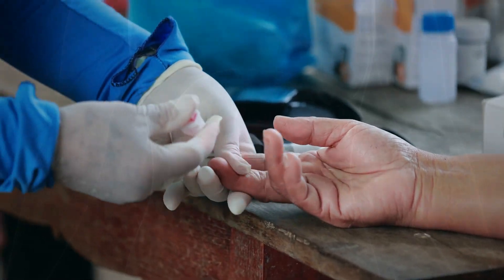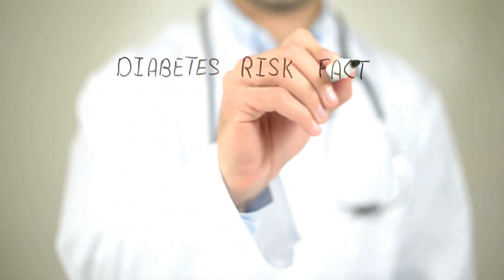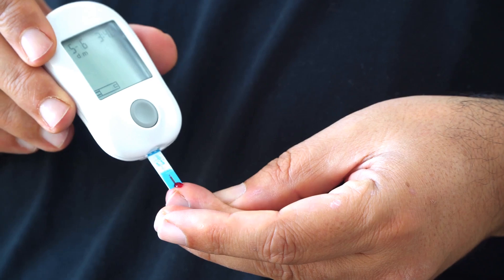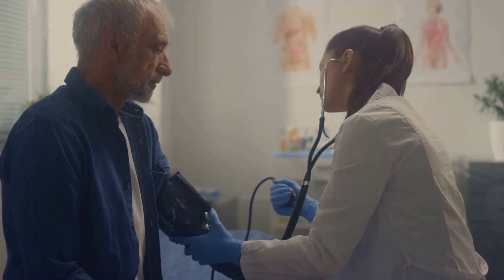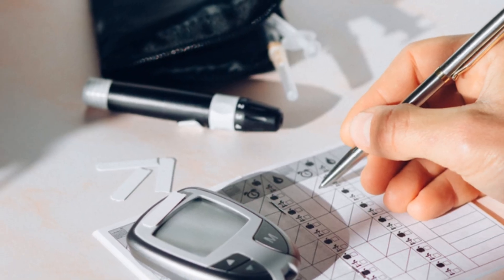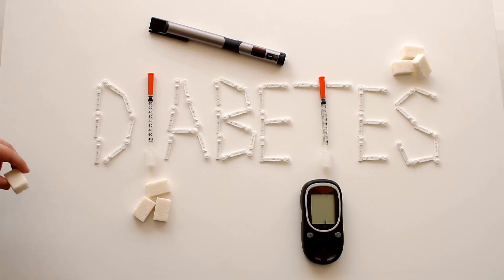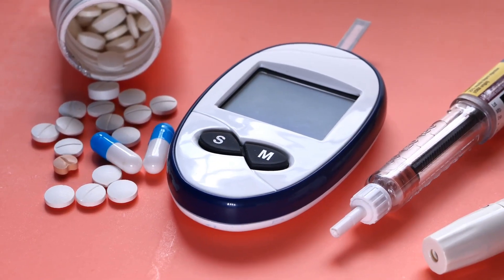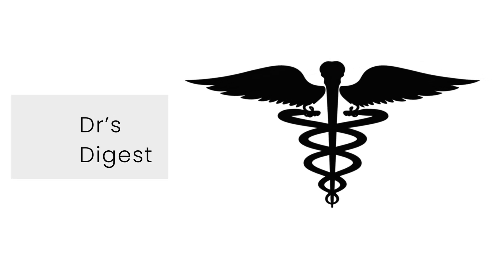Understanding Diabetes Mellitus: Types, Causes, and Management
In this video, we dive into the important topic of Diabetes Mellitus, a group of metabolic disorders characterized by high blood glucose levels.